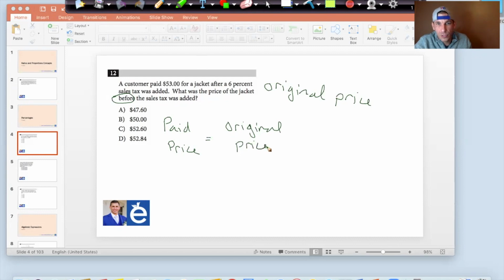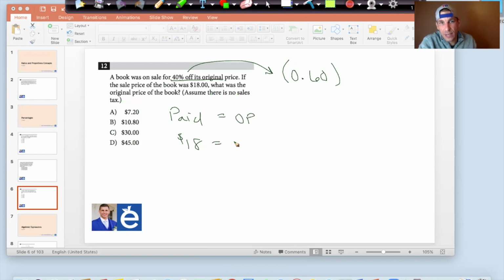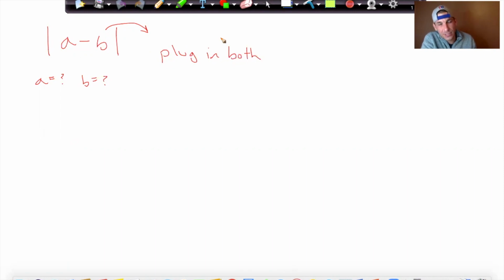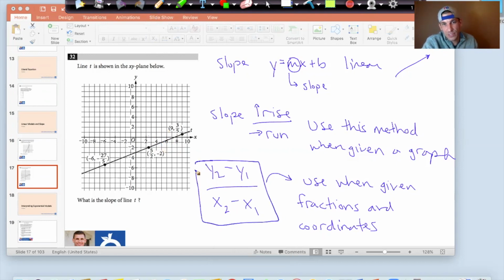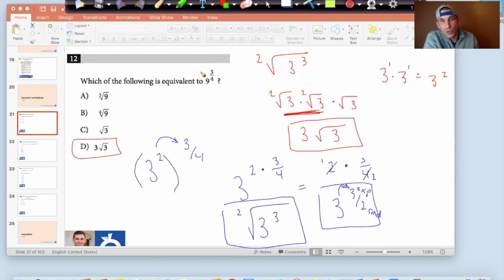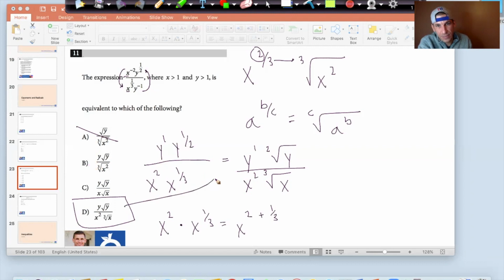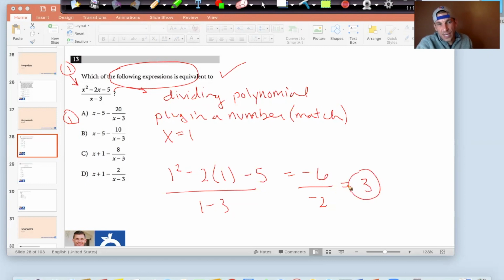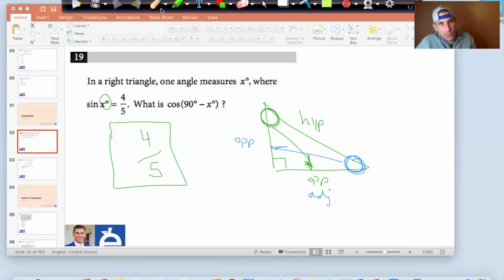SAT Math Review with Mr. Anthony on behalf of Embrace Tutoring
Having trouble with the SAT Math Section? Look no further! We have you covered as Embrace Tutoring Director, Anthony Weinkopff, walks you through the format, style, strategies, and explanations of the SAT Math Section. We appreciate your support.